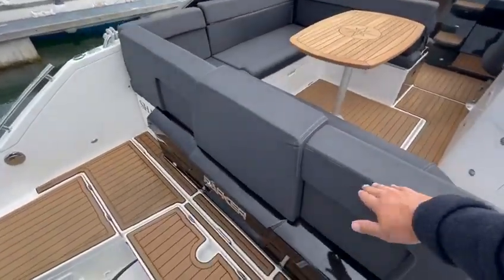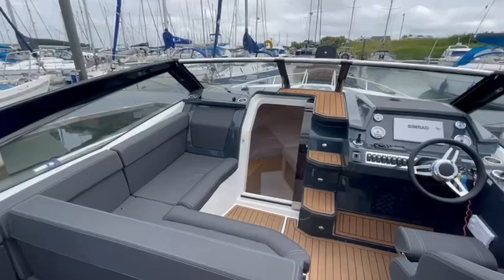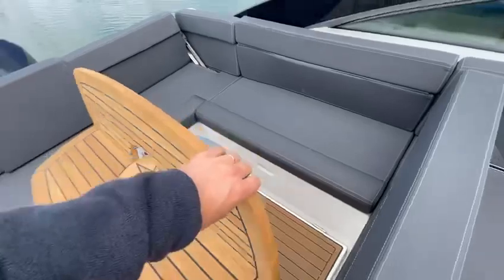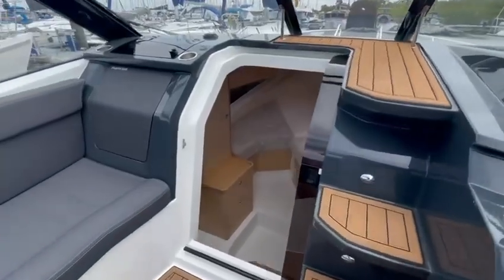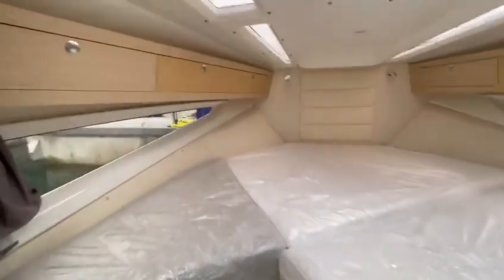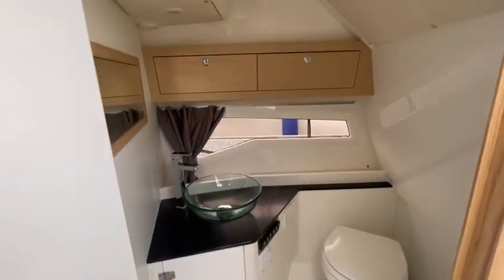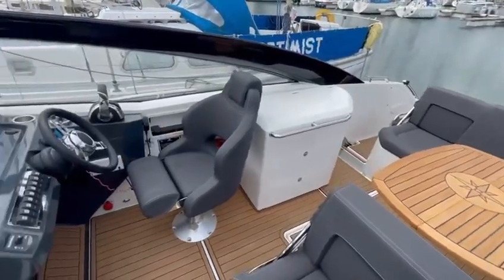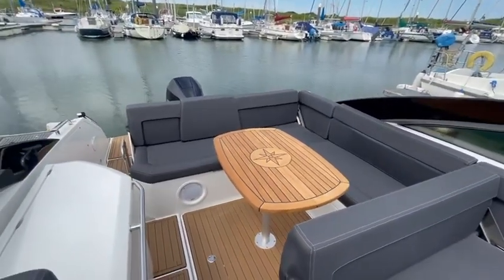Parker 850 Voyager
Parker 850 Voyager - no longer available

Superb 2020 Parker 850 Voyager, Mercury 300hp outboard with only around 60 hours!  Full canopy and tonneau cover, bowthruster, electric anchor windlass, Coppercoat, high quality fit-out - stunning boat!

Built in 2020.  GRP construction with white and black topsides and superstructure, aft cockpit, bathing platform, 4 berths.

BUILDER

Parker Poland SP. PAR85041F020.  SSR177946.

DIMENSIONS

Length overall 8,9 m 29'3"

Hull length 8,3m

Beam overall 2,80 m 9'3"

Weigth without engine 2700 kg

Fresh water tank capacity 70 L

Black water tank capacity 40 L

CE Category C

Draft w/o engine 0.44 m